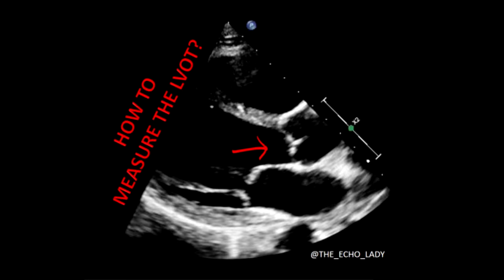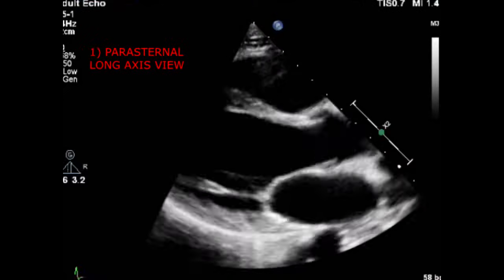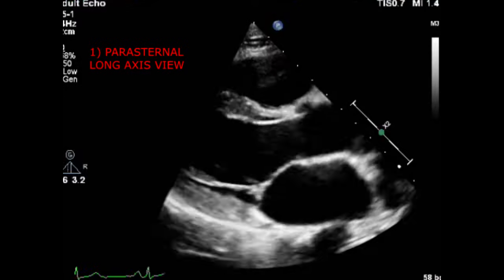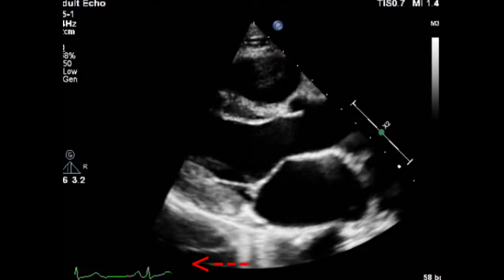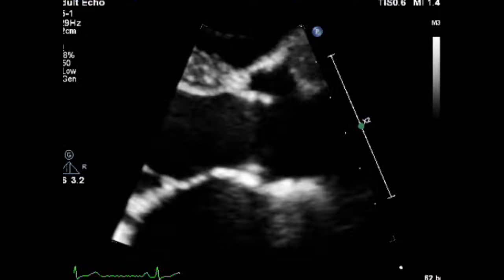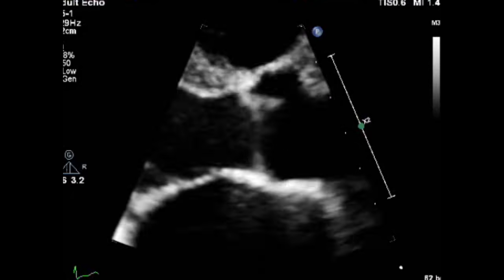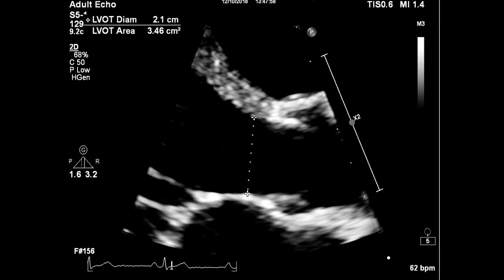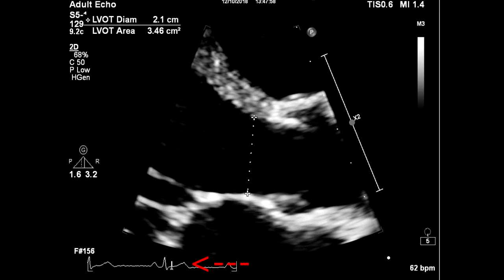ECHOCARDIOGRAPHY: How to measure the LVOT?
Hello guys! in this video im going to show you how to measure the left ventricle outflow tract (LVOT) according to the British Society of Echocardiography (BSE) guidelines, if you have any doubts just check your country guidelines.